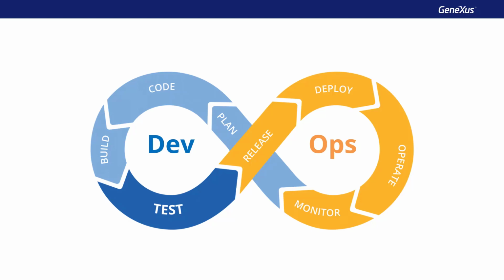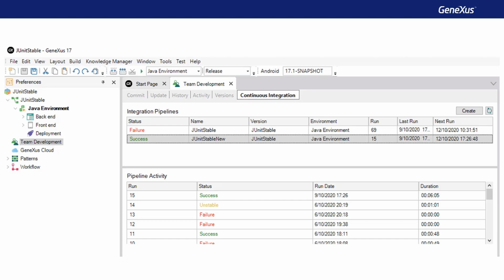Introduction to DevOps with GeneXus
DevOps is a set of agile practices that shorten the systems development life cycle and continuously deliver software. For this, we are going to use GeneXus Server and Jenkins, which is a continuous integration engine and is the tool that will orchestrate the entire process.